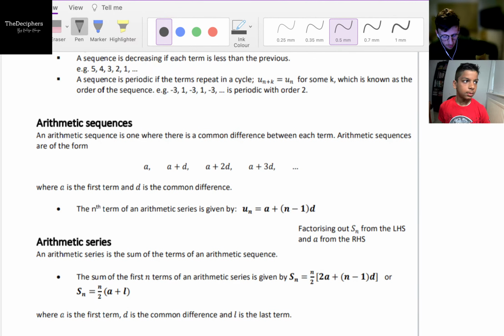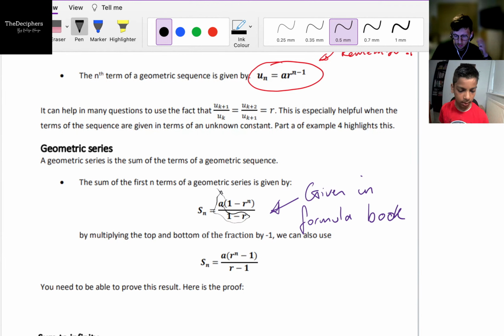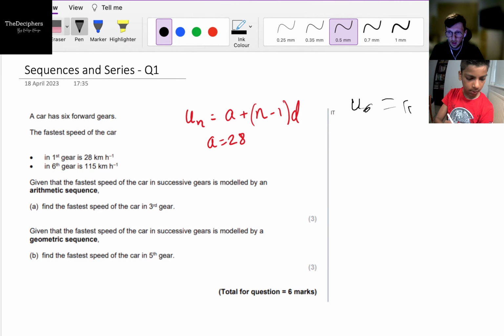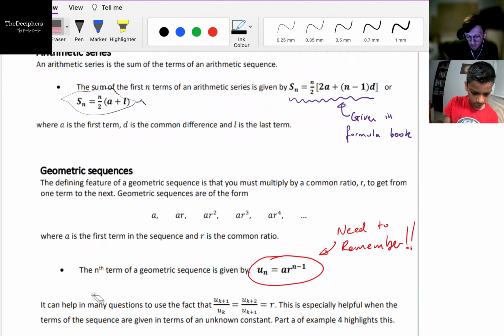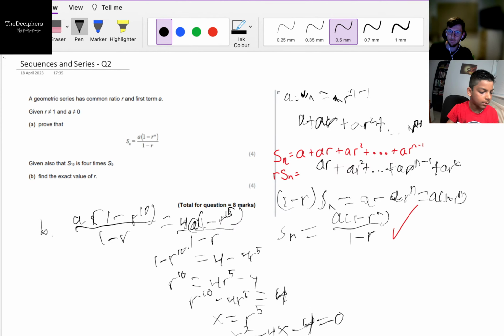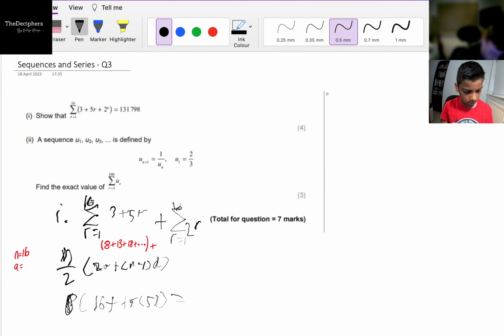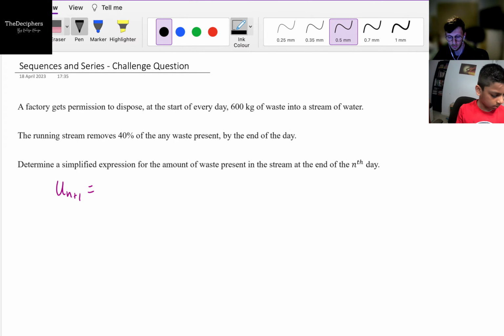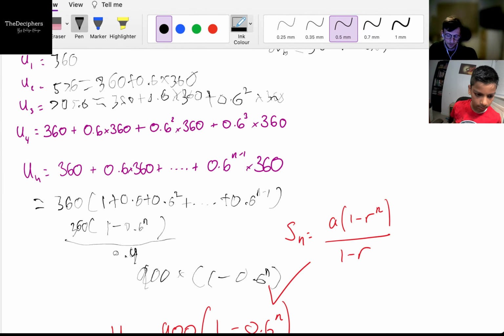Sequences and series - FREE A Level Mathematics WorkShop